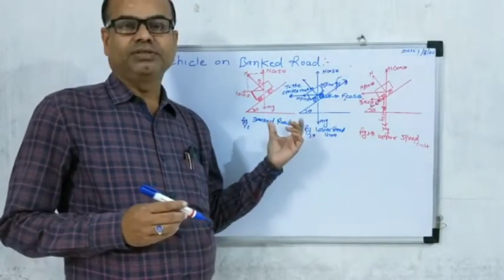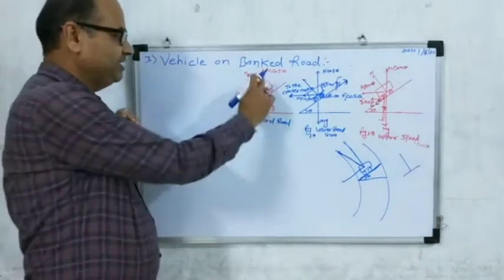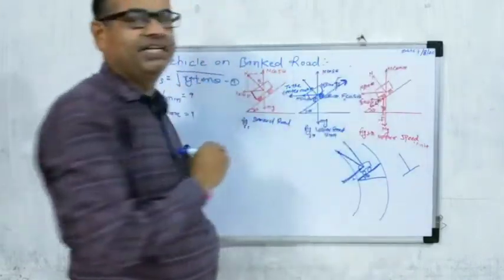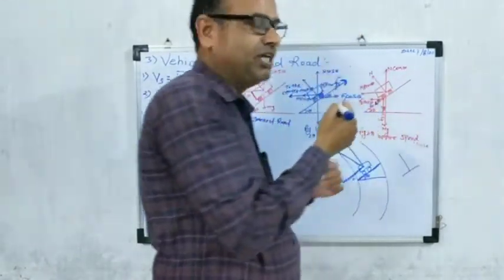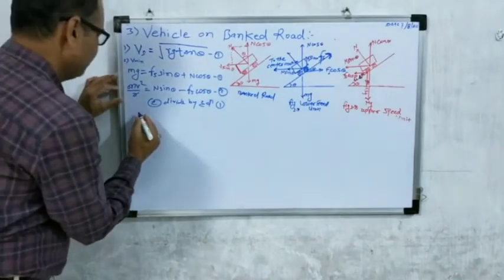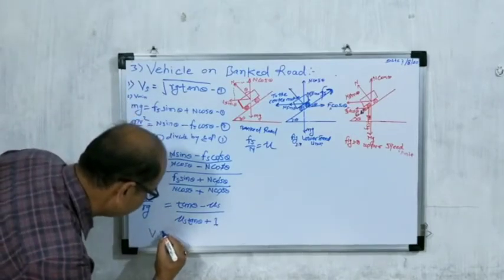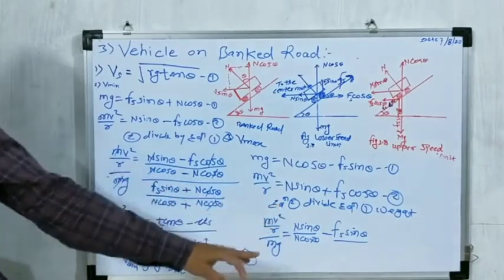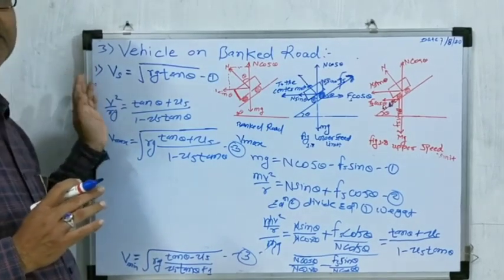Next topic vehicle on banked road in physics